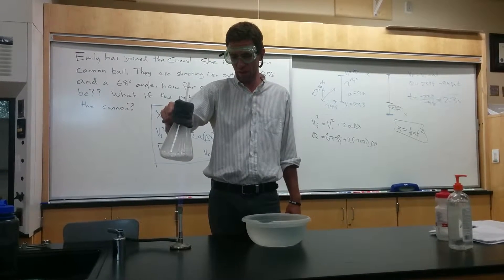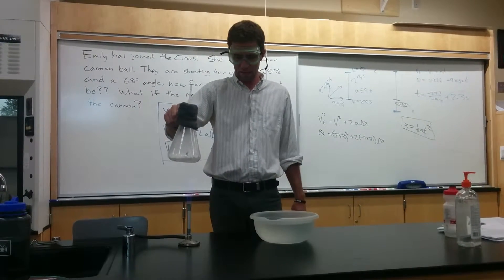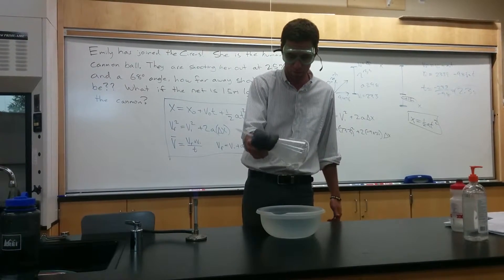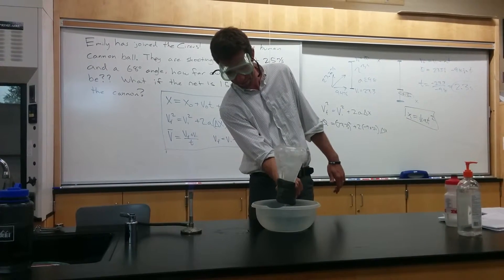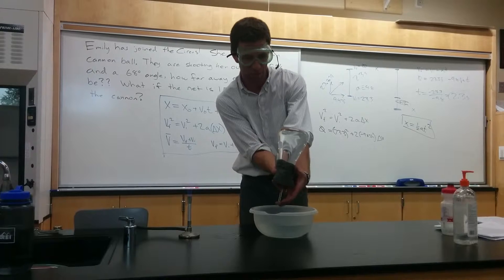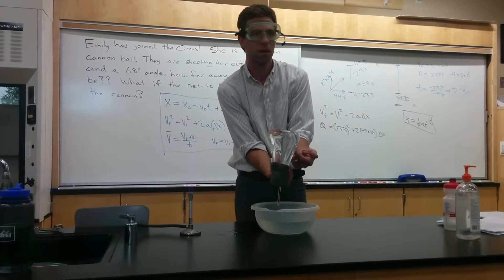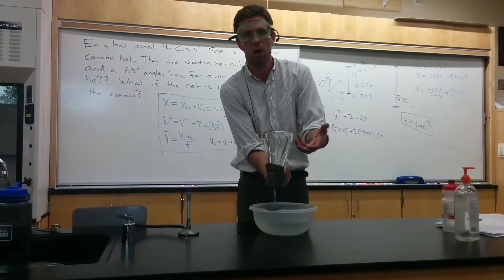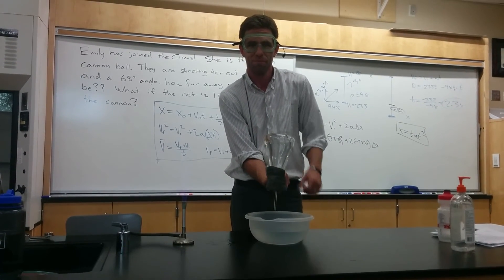What can our atmosphere do?